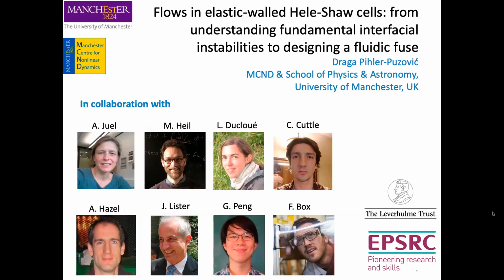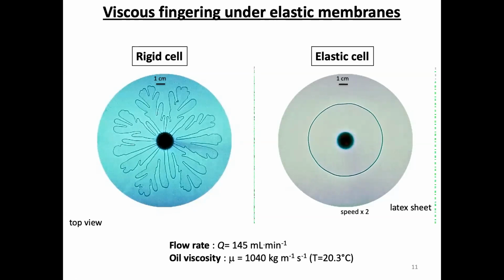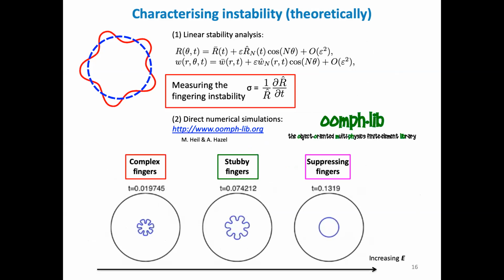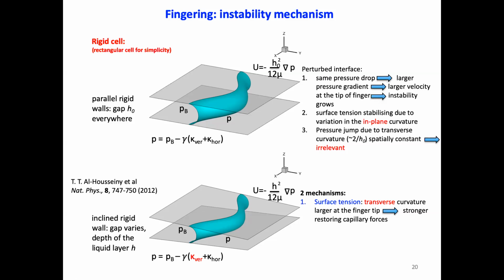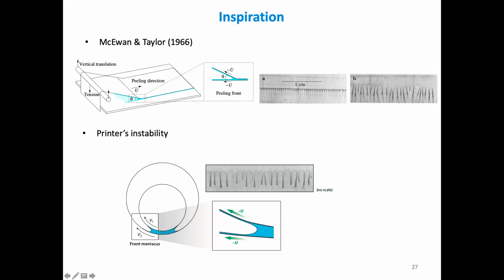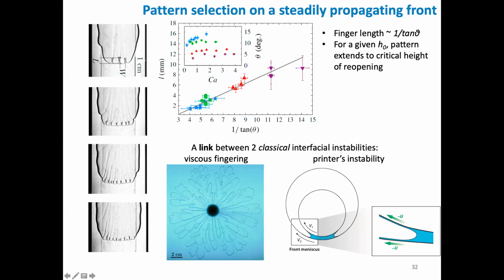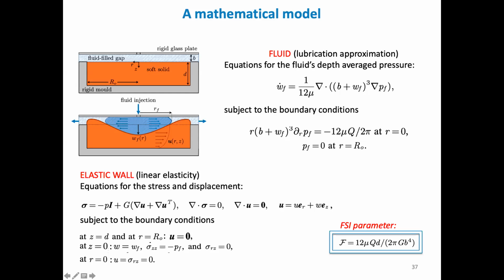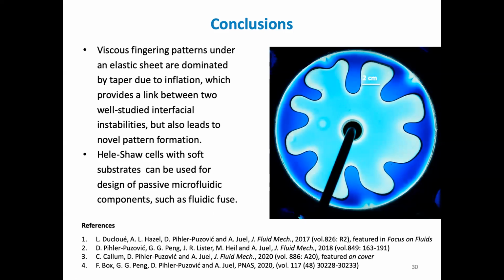Draga Pihler-Puzović - Flows in elastic-walled Hele-Shaw cells - 11/02/21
Draga Pihler-Puzović, University of Manchester
Flow between two rigid parallel plates separated by a small gap, or a Hele-Shaw cell, was first studied experimentally in 1898. It has been since widely used, for example, as a laboratory model for porous media and for design of microfluidics, and is equally appealing to both experimentalists and theoreticians. The former phrase its simplicity of design and amenability to experimental measurements. The latter rejoice in the quasi-two-dimensionality of the fluid flows caused by the large aspect ratio in the cell geometry, which significantly simplifies the mathematics of the problem. In our talk we will study flows in variants of this classical set up - elastic-walled Hele-Shaw cells, in which one of the rigid plates is replaced by an elastic wall.  In the first half of the talk, we will discuss fingering instability at the interface of air and a viscous fluid, which readily develops in the classical Here-Shaw cells and is an archetypical problem of pattern formation in fluid mechanics. We find a surprisingly effective means of suppressing this instability by replacing one of the rigid plates with a thin elastic membrane (D. Pihler-puzović et al., ``Viscous fingering in a radial elastic-walled Hele-Shaw cell.", J. Fluid Mech., 849, 163--191, 2018). The resulting fluid-structure interaction fundamentally alters the interfacial patterns that develop and considerably delays the onset of fingering. The novel setup provides a missing link between two classical interfacial instabilities, the viscous fingering and the printer's instability. In the second half of our talk, we focus on a compliant Hele-Shaw cell in which the bottom wall has been replaced by a soft confined elastomer (F. Box et al., "Flow-induced choking of a compliant Hele-Shaw cell'', Proc. Nat. Ac. Sc., 117, 48, 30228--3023, 2020). In the presence of a flow, the cell behaves in a manner analogous to the electrical fuse; above a critical flux, the flow-induced deformation of the cell blocks the outflow, interrupting (choking) the flow. In particular, the pressure distribution within the fluid applies a spatially variant normal force to the soft boundary, which causes nonuniform deformation. As a consequence of lateral confinement and incompressibility of the soft material, this flow-induced elastic deformation manifests as bulging near the cell outflow; bulges that come into contact with the rigid cell roof interrupt the flow. This paves the way for the integration of passive flow limiters (which remove the need for external actuation) into microfluidic devices.